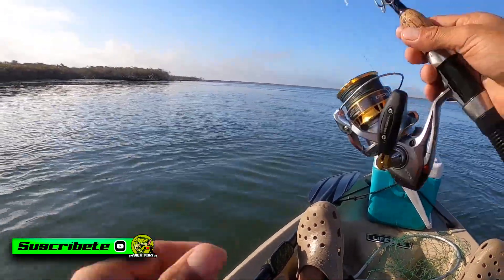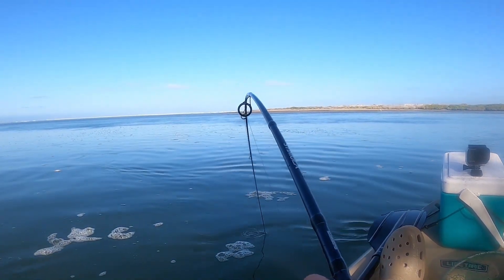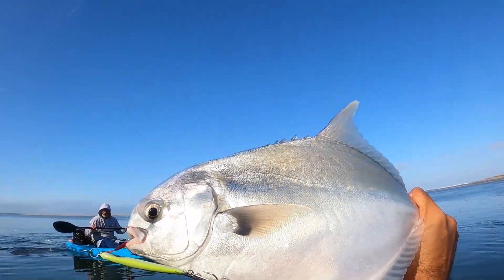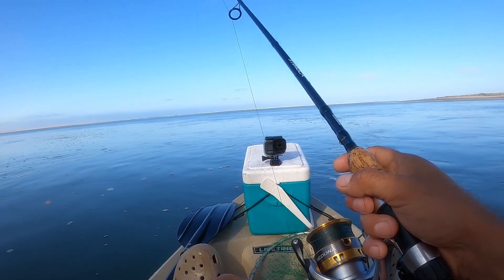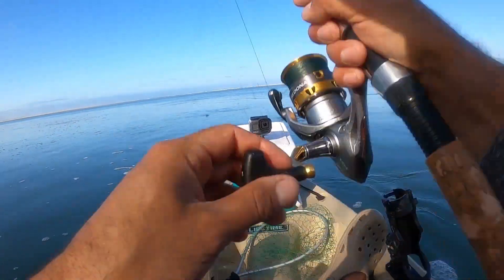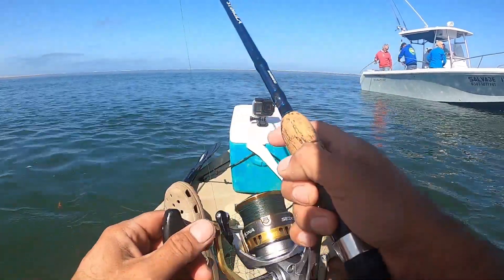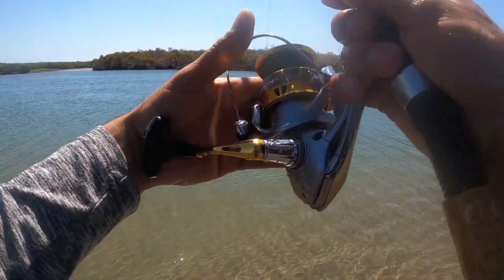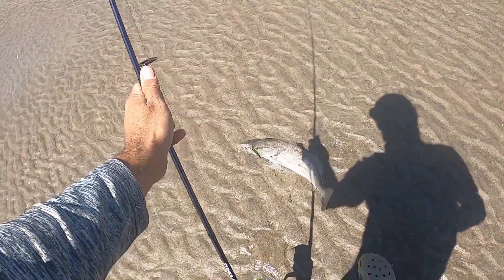PESCA de buen PARGO en estero !! BCS MEX.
nos fuimos al estero de santa rosa y obtubimos buenas capturas!! pargo, lenguados, corvinas, roncachos y pamapano amarillo !!